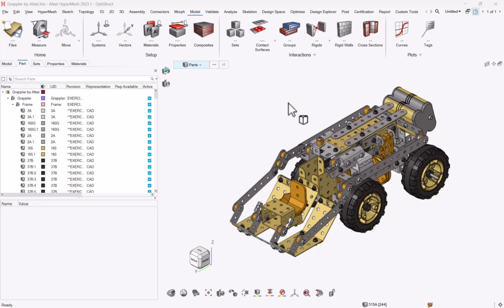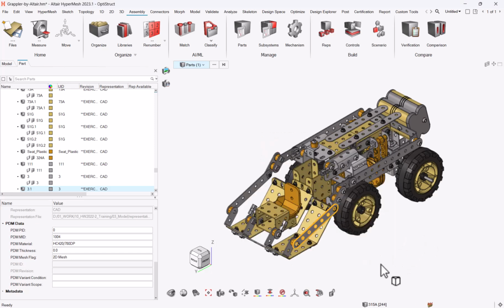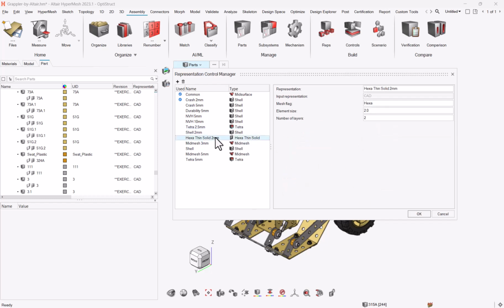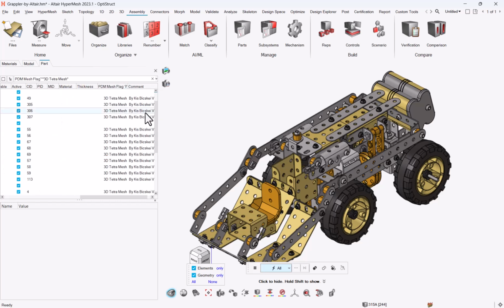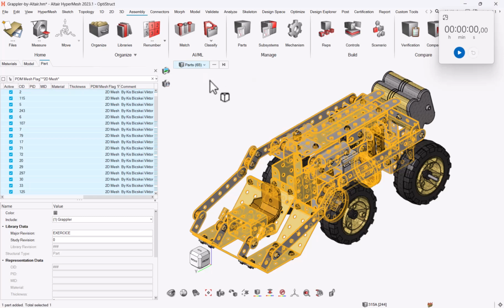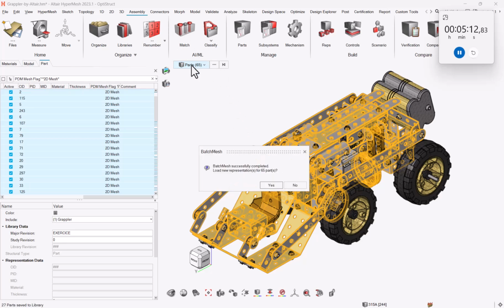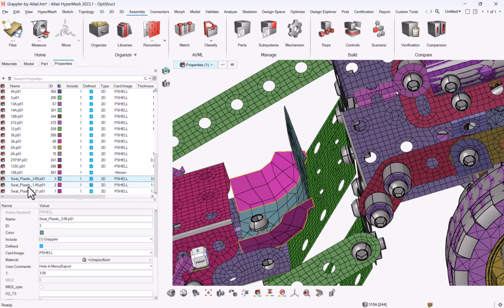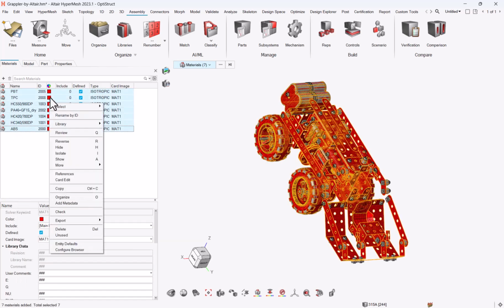The fastest way to get a mesh, property and material done with HyperMesh 2023.1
In this video, we illustrate how Part Browser can help you to streamline mesh generation for 2D & 2D automated mesh methods, as property and material automatic assignment.

0:00 Teaser
0:42 Pre-requisite #1
03:07 Pre-requisite #2
04:39 Pre-requisite #3
06:05 Hexa Thin solid
08:15 Tetra Mesh
10:23 2D mesh
15:21 Midmesh
16:30 Property and Material review
19:40 Conclusion